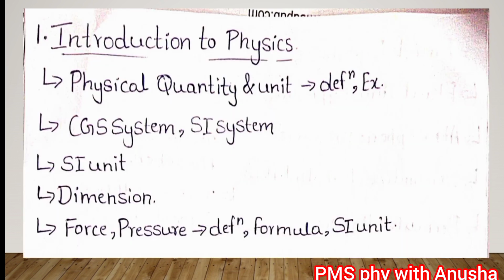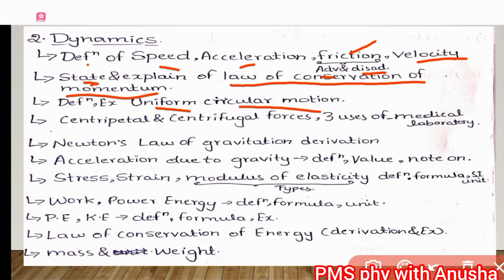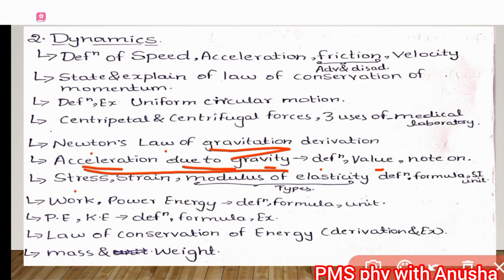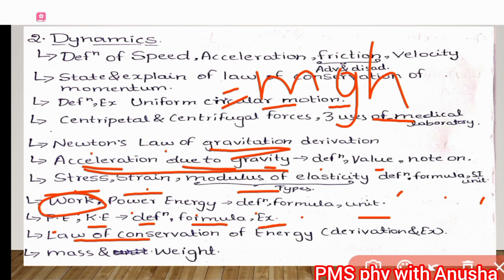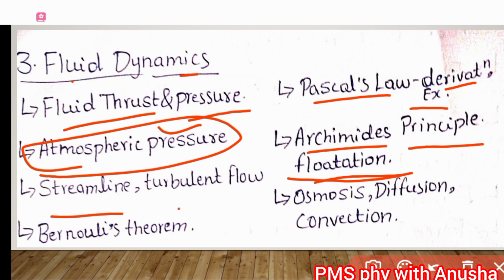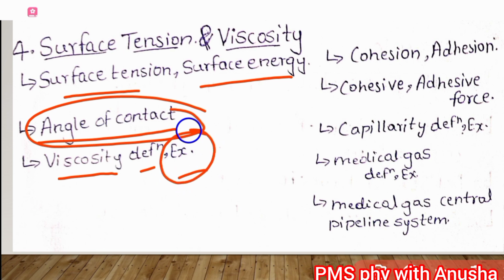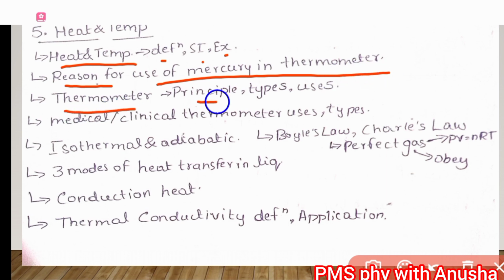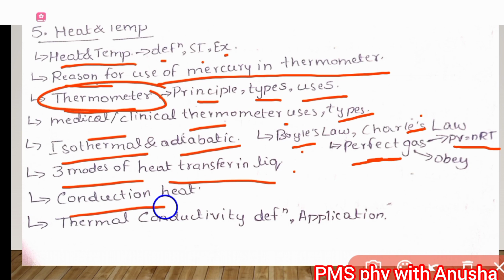Important concepts of physics (sec A)